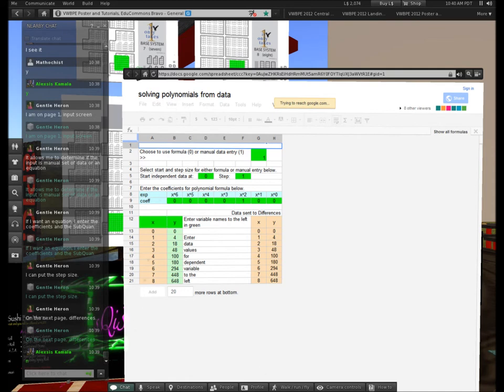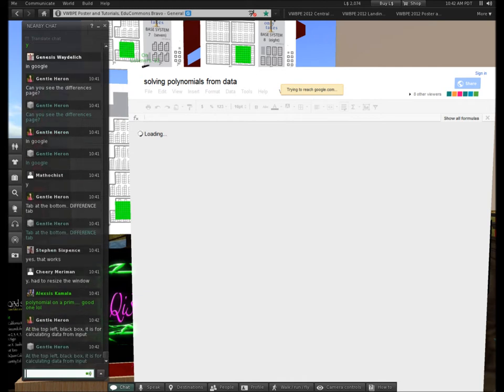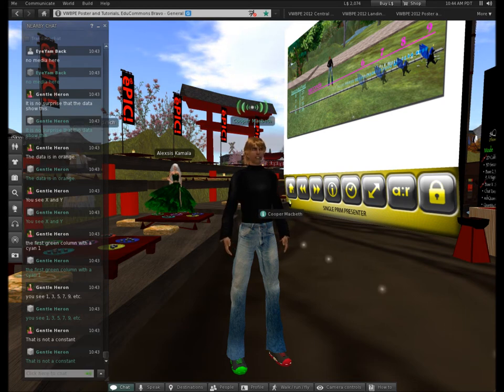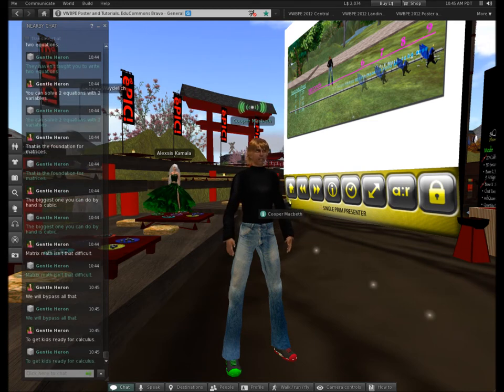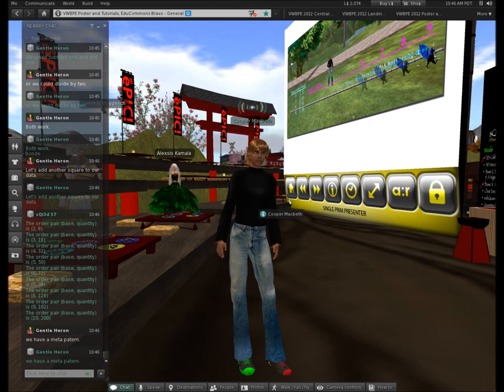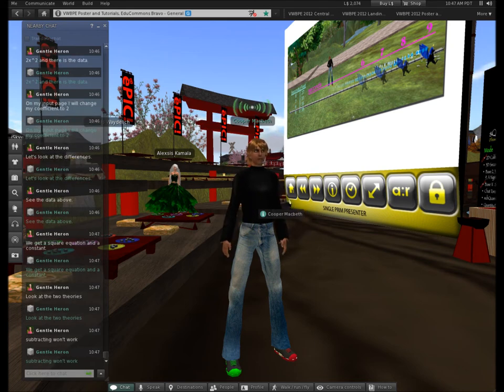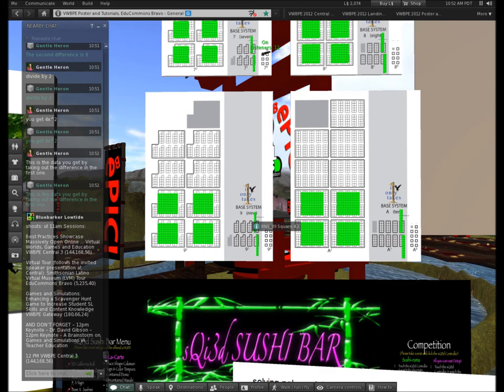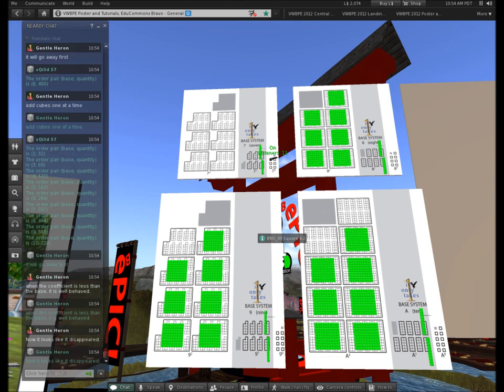VWBPE12_Session3PartIII.wmv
VWBPE 2012 Session 3 Part III: subQuan to Polynomial Derivation and Beyond